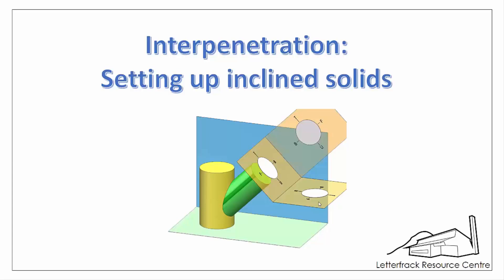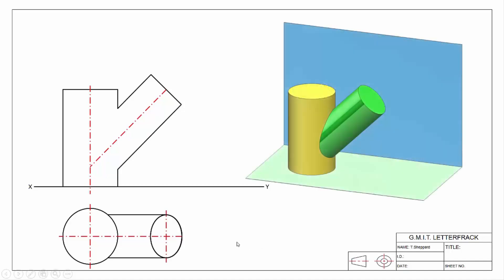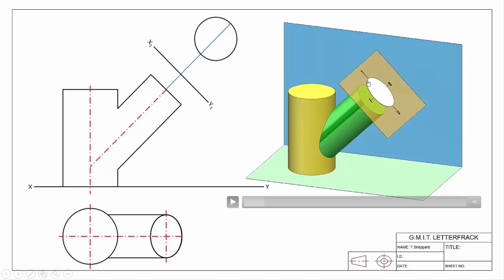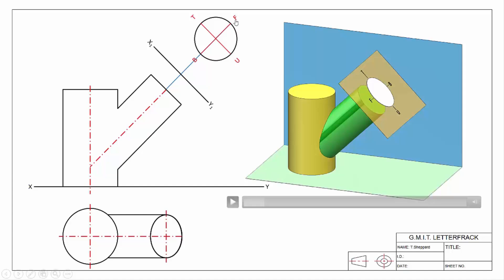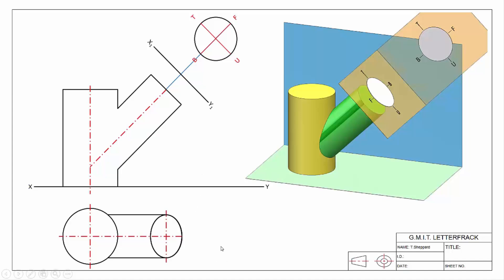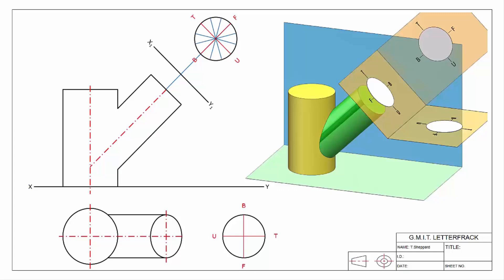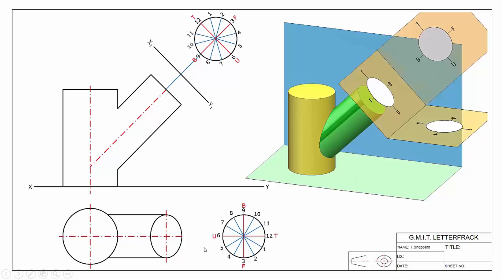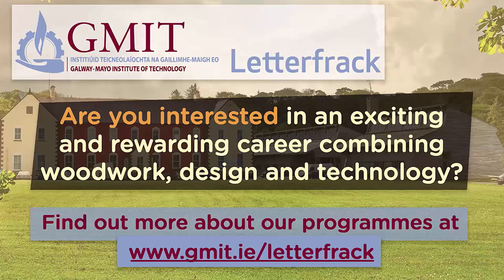Interpenetration of solids: Setting up inclined prisms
This video shows the viewer how to set up an inclined prism and locate the points of interpenetration between two solids. It focuses specifically at how to orientate the plan view of the object so that it relates to the orientation of the profile view, a commonly misunderstood problem for beginners.